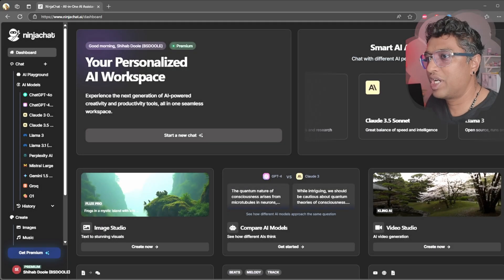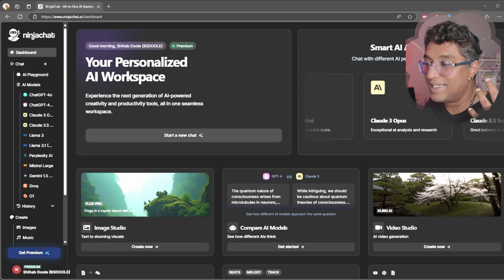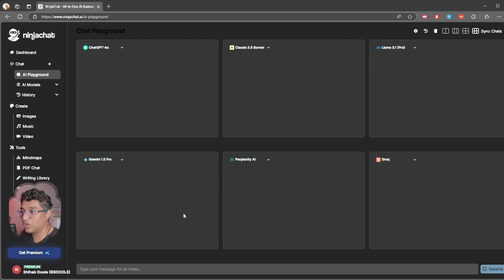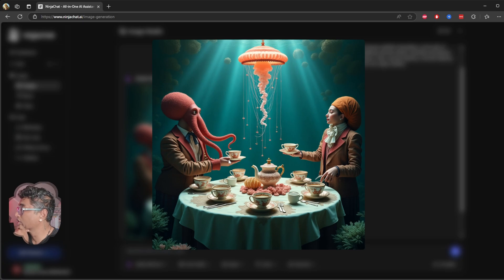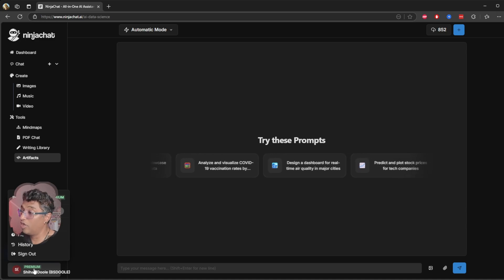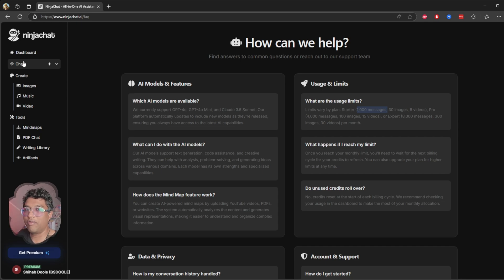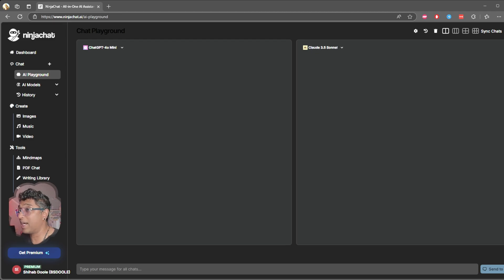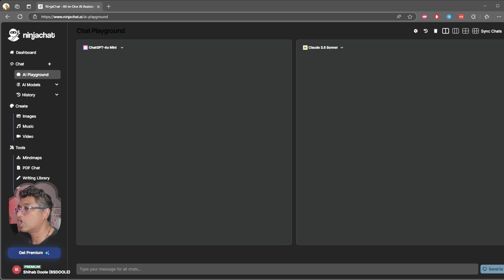Stop Paying for Multiple AI Tools! NinjaChat AI Review 2025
Are you tired of paying for multiple AI tools? 🤔 Meet NinjaChat AI, the ultimate all-in-one platform that combines ChatGPT-4, Claude, Google Gemini, Perplexity, and more under one subscription. With this tool, you can chat with 6 AI models at the same time, generate images, create videos, compose music, and even use AI-powered writing tools—all in one place. But is it worth the price? Watch as I break down the pros and cons of NinjaChat AI after testing it for a week. Get my honest review and see if this tool is the perfect fit for you! 💬🎥🎨

🔥 Key Features Tested:

Chatting with 6 AI models simultaneously
Image generation with stunning details
5-second music clips for creative projects
Video creation with built-in tools
Writing library for productivity

Have you tried NinjaChat AI? Do you think it’s worth it?

Chapters:
00:00 - Introduction
01:46 - Ninja Chat Ai Overview
03:10 - Ai 6 Model Chat Test
04:02 - Ai Image Generation Test
05:04 - Ai Video Generation Test
05:42 - NinjaChat Price
07:56 - Final Thoughts